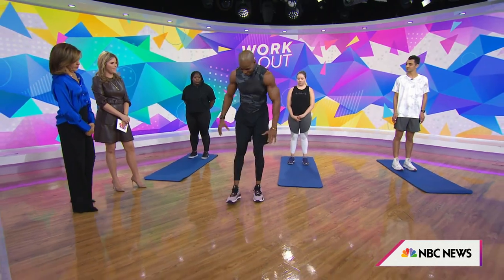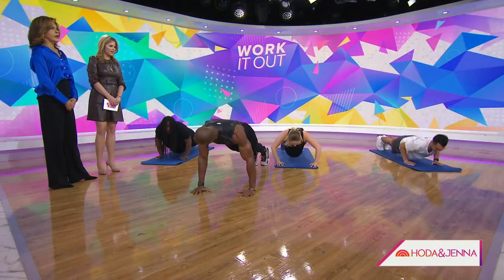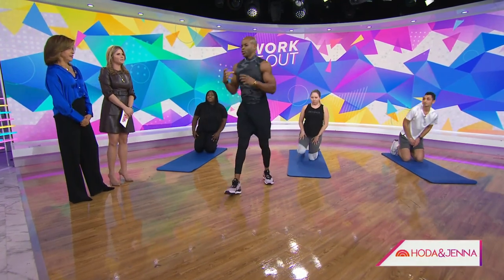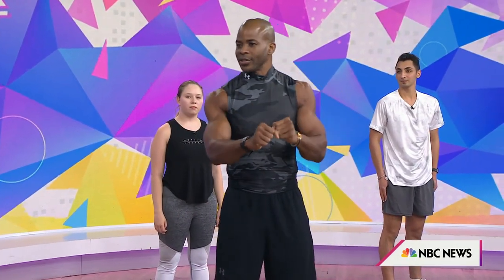Get A Full Body Workout At Home — No Equipment Needed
Iconoclast Fitness owner Ngo Okafor shows how to work up a sweat with a full body workout you can complete from the comfort of your own home with absolutely no equipment.